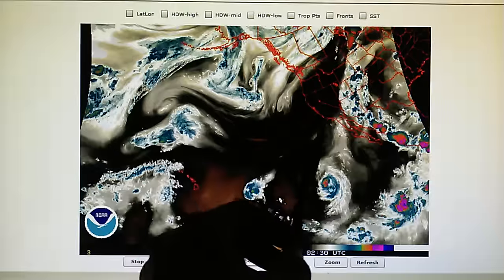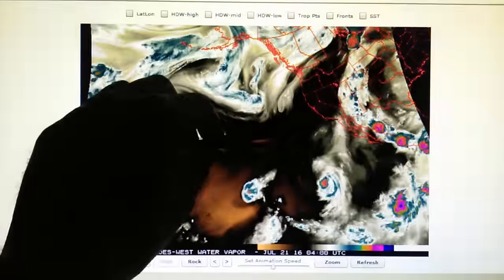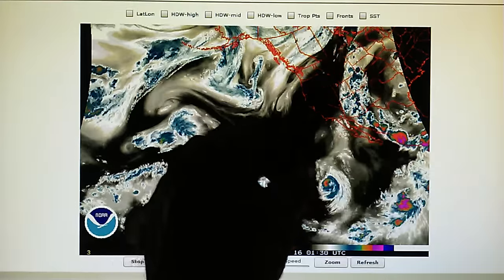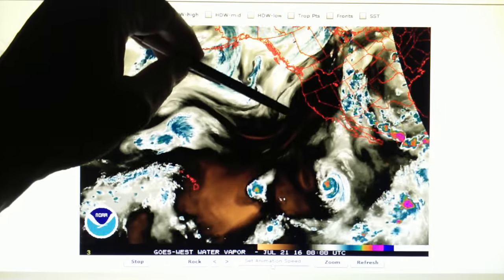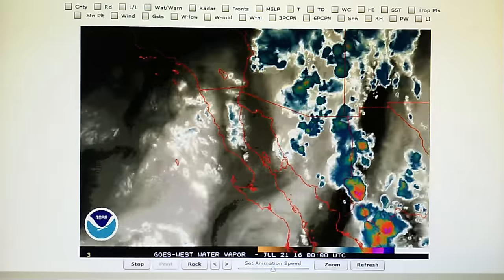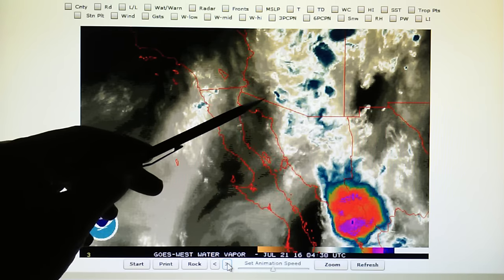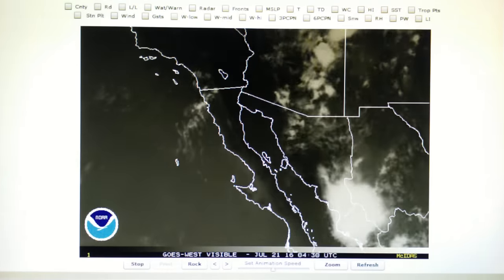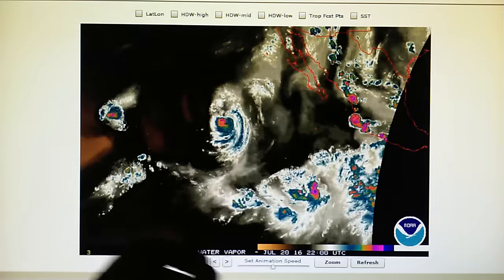7-20-2016; Terrorists Are Controlling U.S. Weather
(Wed.) California is high and dry once again as monsoonal thunderstorms are being diverted by an area of strong high pressure installed over Texas.  All of the Northbound monsoonal moisture out of Mexico is caught up in the strong clockwise flow, preventing any of that wet weather from moving into Southern California.  A large thunderstorm cell near the Colorado River and the California border is being superheated and destroyed with microwave RF, stopping another opportunity for rain in Southern California!  Blast patterns and shock waves are visible as well as the crude photoshopping work.

The Jet Stream map is falsely depicting high speed flow through the Northwest exactly where a transmitter is shown plowing a large clearing of high pressure through CA, NV, ID MT.  This zone of high pressure has been engineered to maintain wide separation between the monsoonal thunderstorms moving North from Mexico and the trough of low pressure off the California coast- which should be delivering cool temperatures and possibly rain to bone-dry California.

Meanwhile, a large tropical moisture field from Estelle is moving North and into Southern California, and this moisture field is being sprayed with chemtrail aerosols offshore as some of us saw today in the morning hours.  The incoming 'front' looked like a smog bank, completely laced with chemtrail aerosols which create the capping inversion layer, preventing atmospheric lift which stops the precipitation process!  Under normal operating conditions, that incoming tropical moisture field should have appeared to have thunderheads and abundant cumulus clouds, bringing cooler weather and a canopy of cloud cover lowering the temperatures.  We in fact have terrorists controlling the U.S. weather patterns and it has to stop.  A 'climate tax' or Cap & Trade tax scam will do nothing to stop the 'climate change' these sociopaths are engineering on a daily basis.